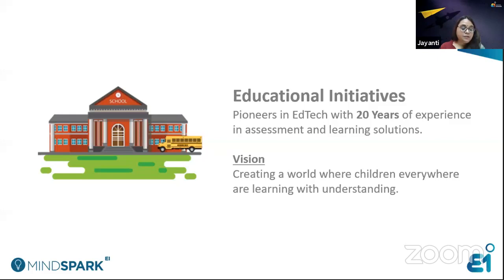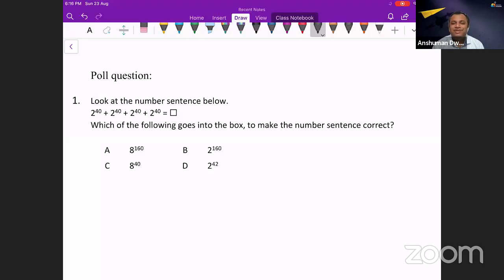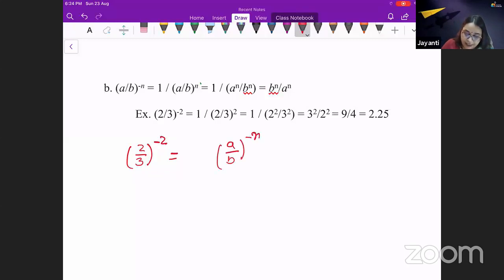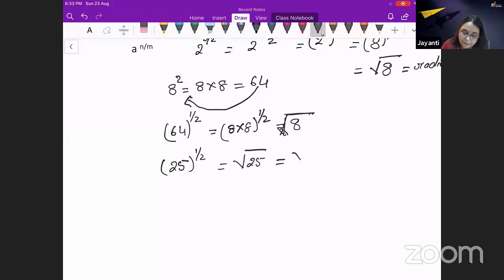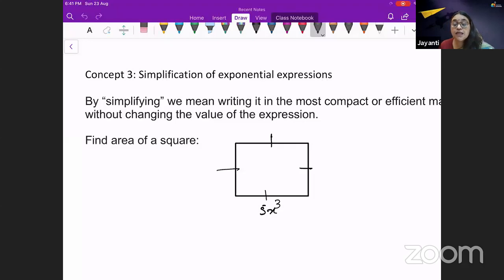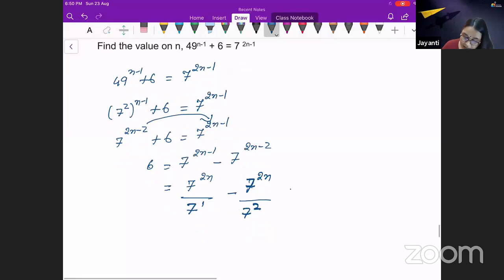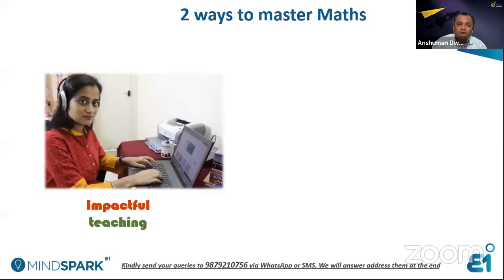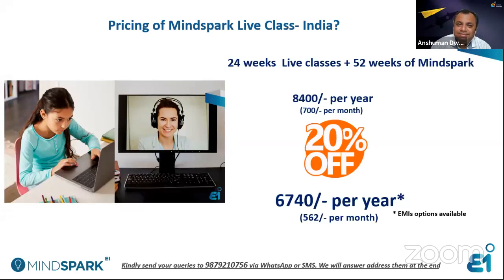Master the Fundamentals of Exponents and Roots For Grade 7 and 8